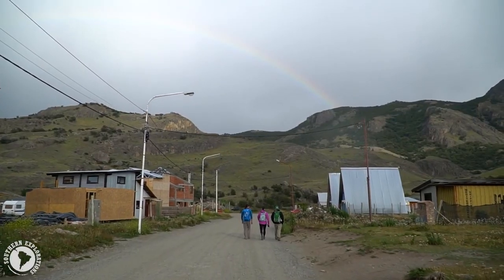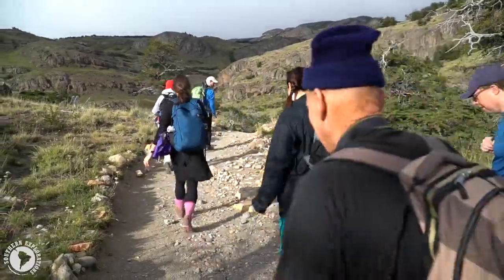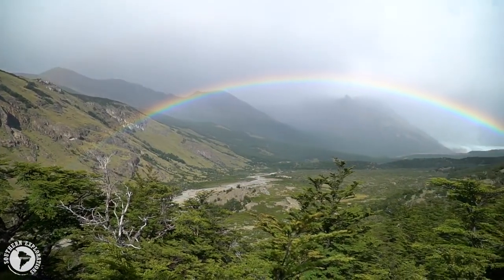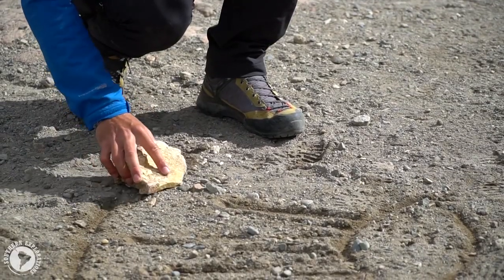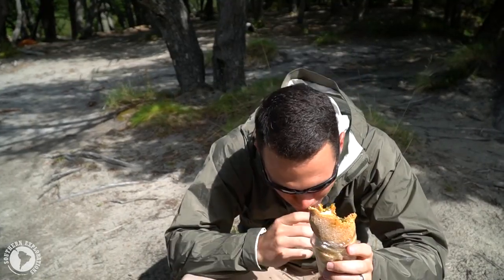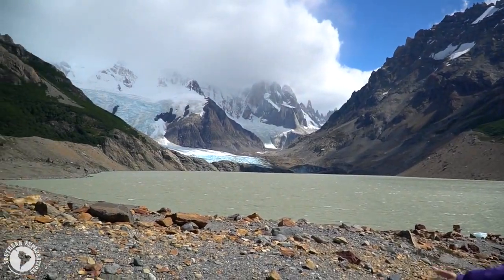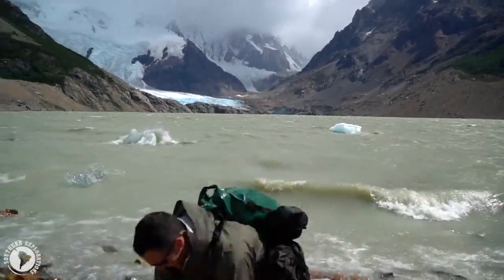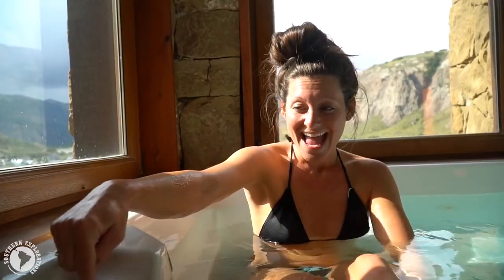Hike Fitz Roy & Laguna De Los Tres